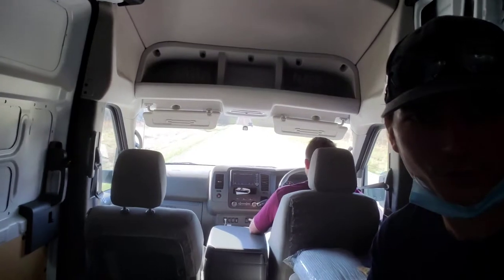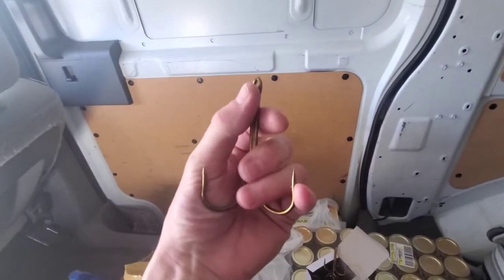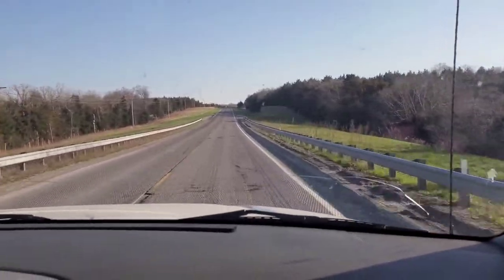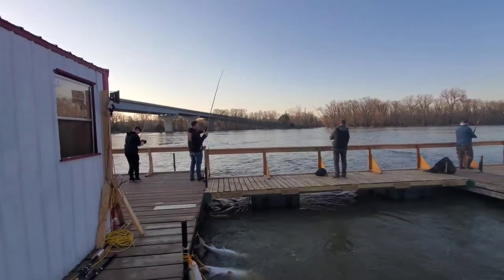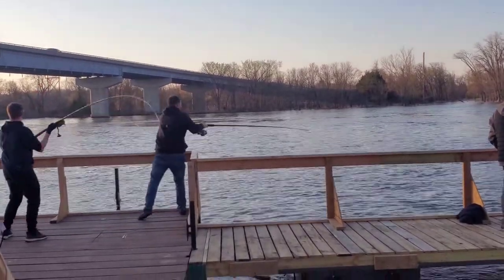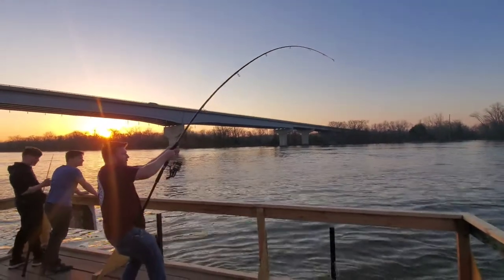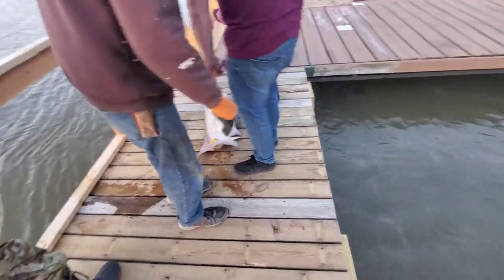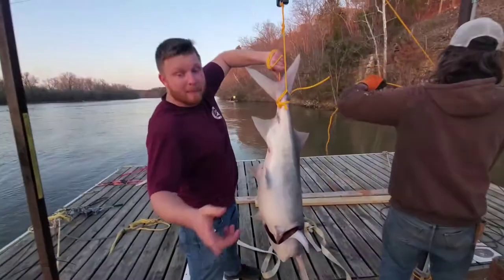First time snagging paddlefish. Huge fish snagged during the best time of the season.